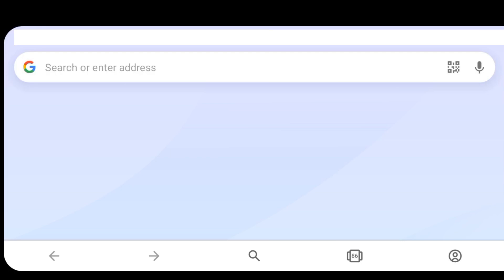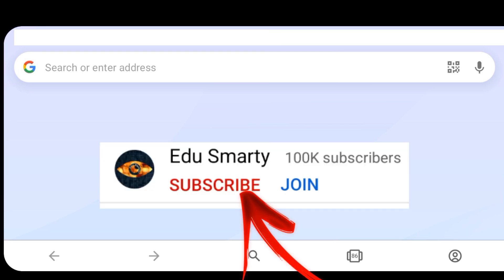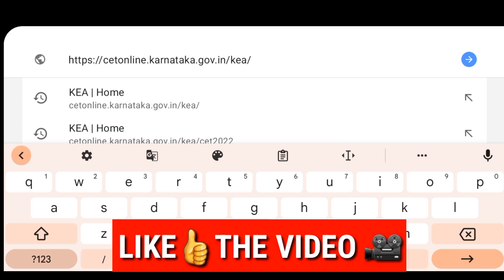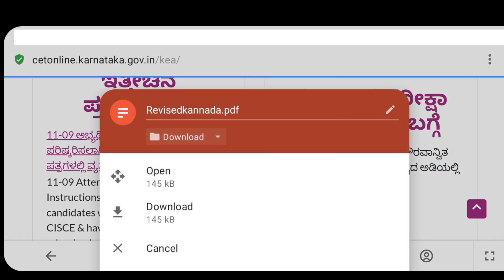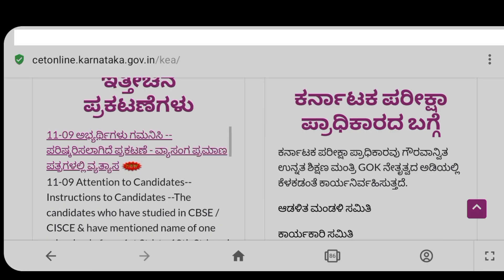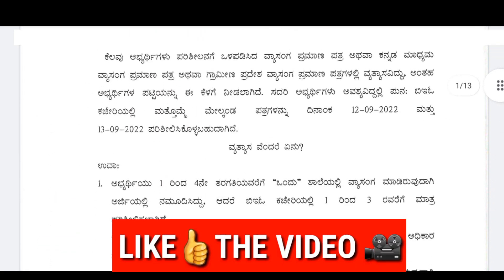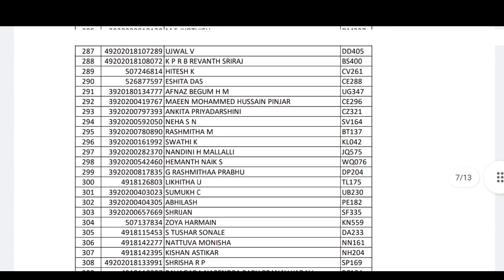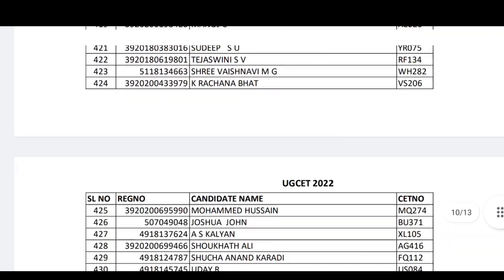KCET 2022 :-12-09-2022 NEW UPDATE ⚡